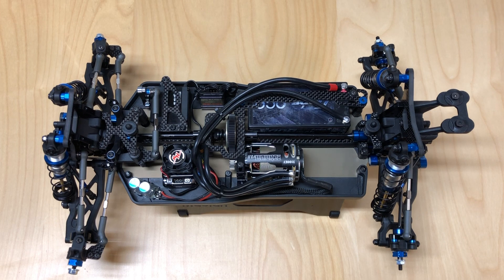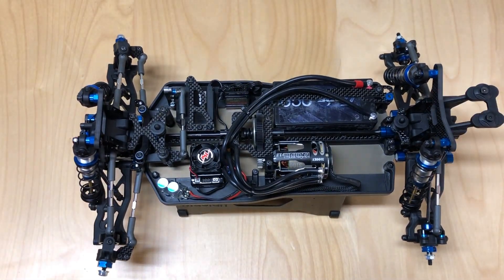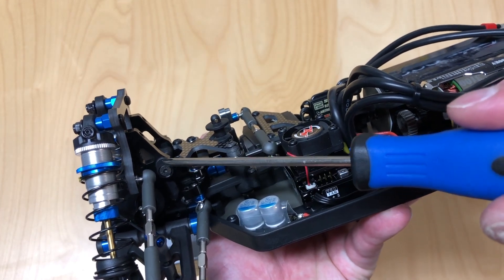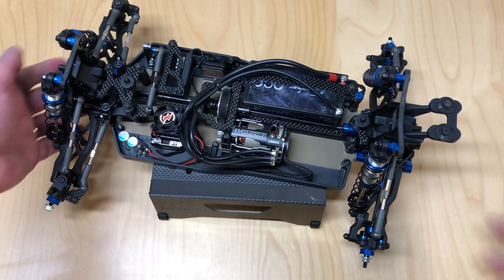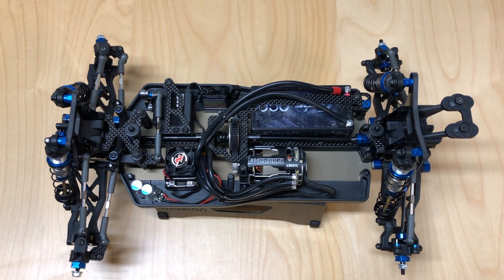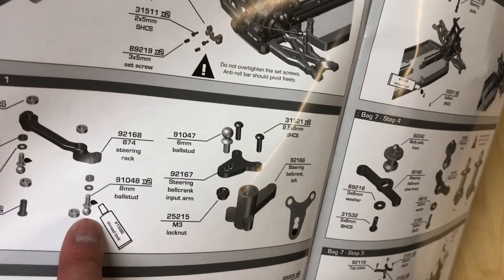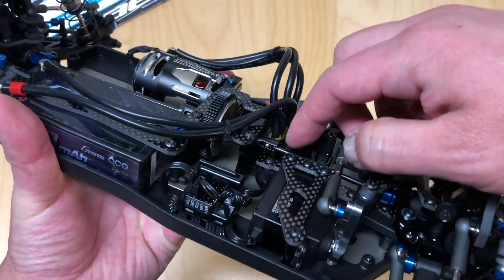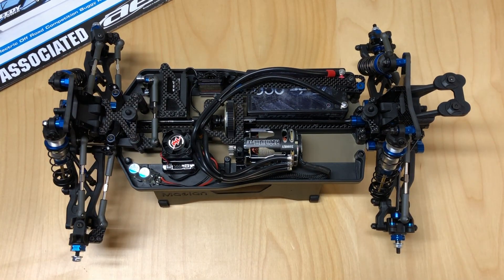B74 Team Associated build review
I finished building my Team Associated B74!  Here's how the build went and a few tips to get the most out of your kit.